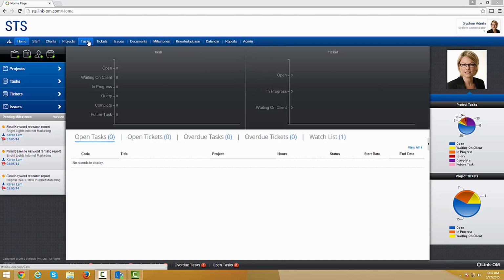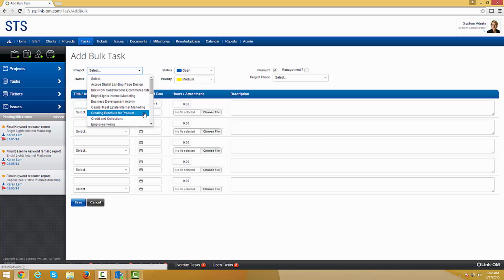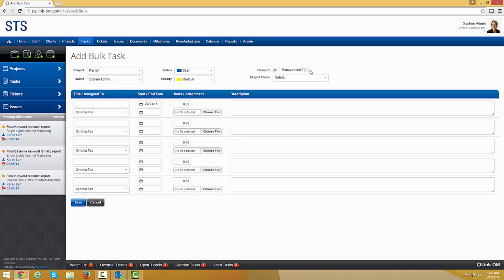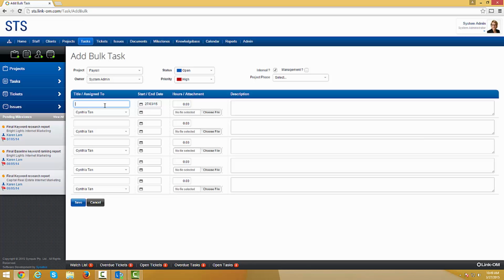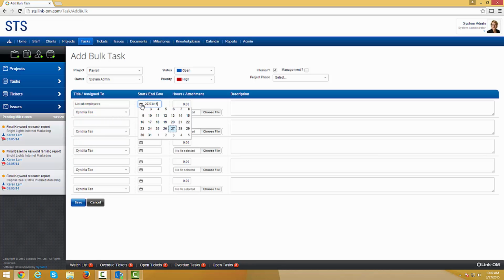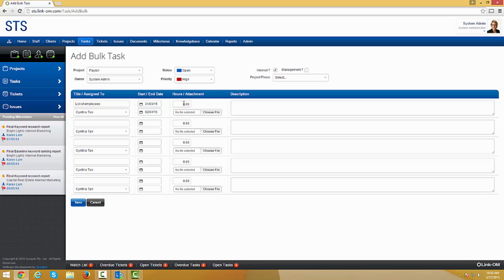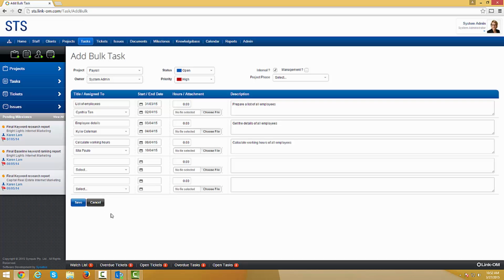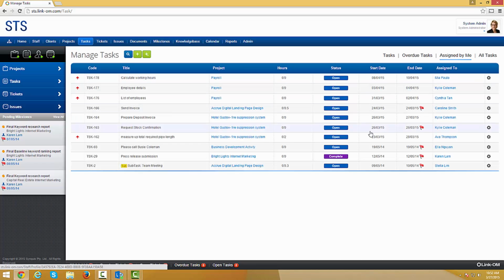Synquis Tutorial: How to assign Bulk Task with ease on Link-OM?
In this video we show you how to assign more than one task to different team members at the same time with ease using Link-OM.

Link-OM is an intelligent Operations & Task Management Software. A secure and trusted solution that helps businesses perform with comprehensive efficiency in task management, operations management, employee management, reporting and other critical functions. Highly customisable and intuitive, the Link-OM user interface provides enhanced visibility and depth into business insights via dashboards, optimised reports, calendar and advanced search feature. Link-OM, meets all your needs to ensure your business requirement never runs short.